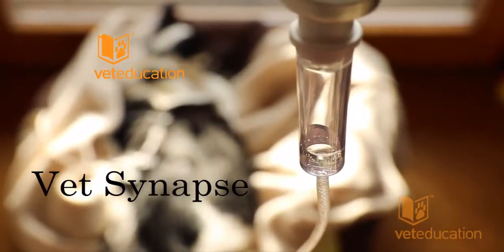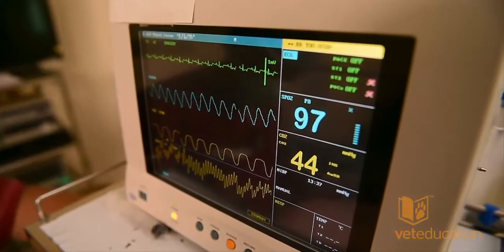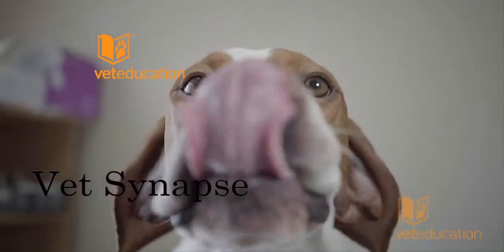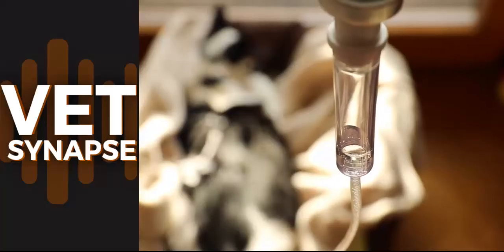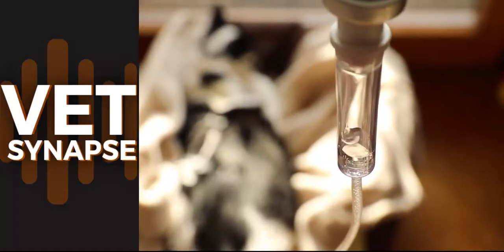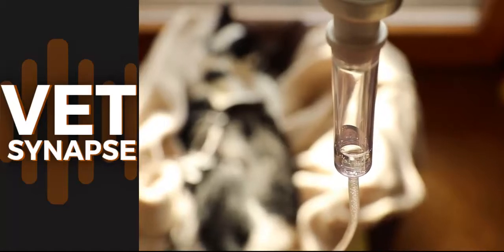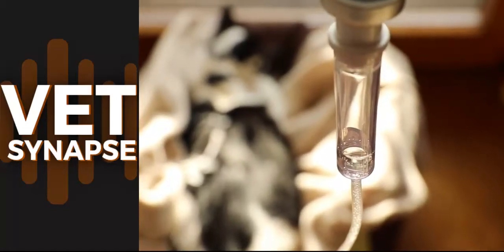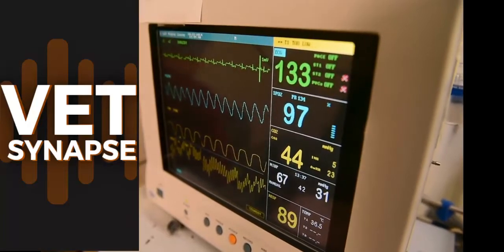Fluid Therapy in Small Animal Practice - Book Review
This short video reviews the book "A Color Handbook of Fluid Therapy, Acid-Base and Electrolyte Disorders" by Dr. Elisa Mazzaferro